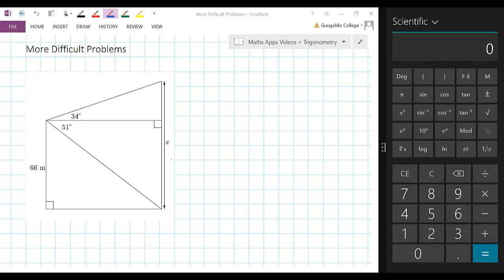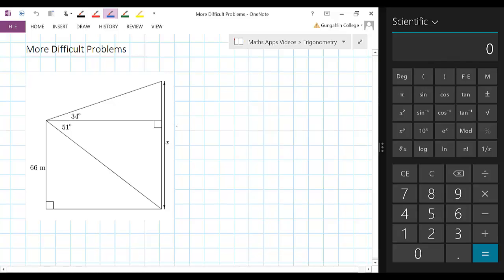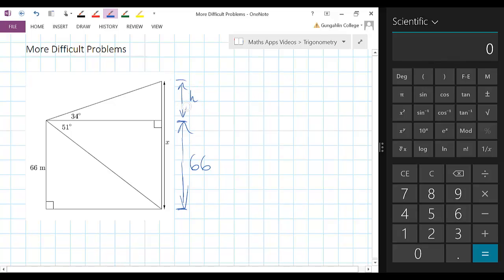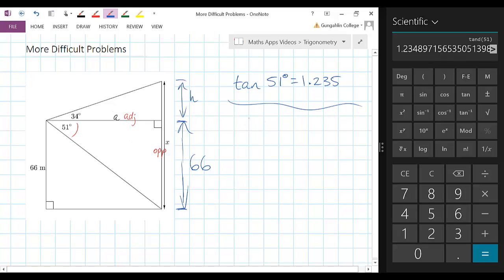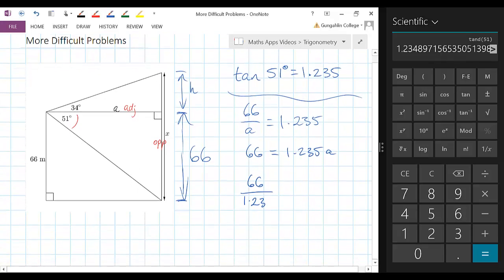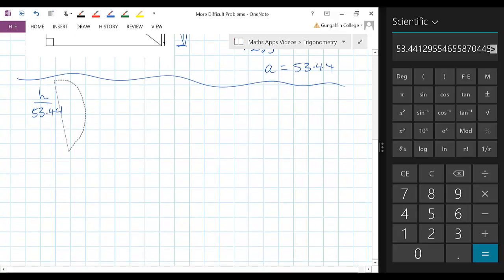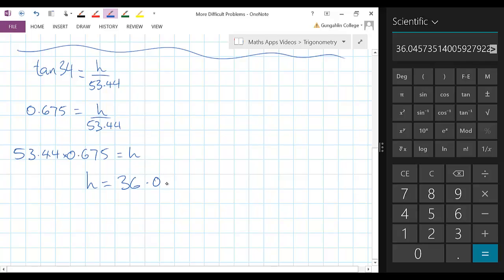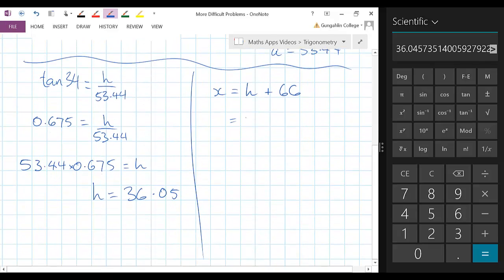Trigonometry Review - Part 4